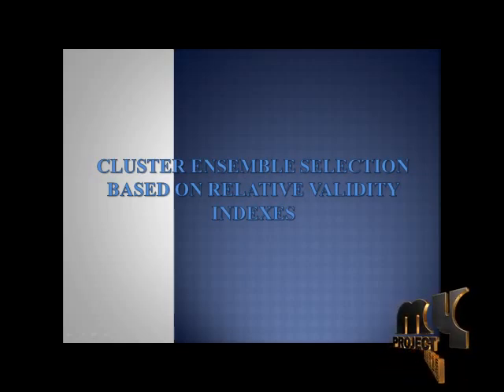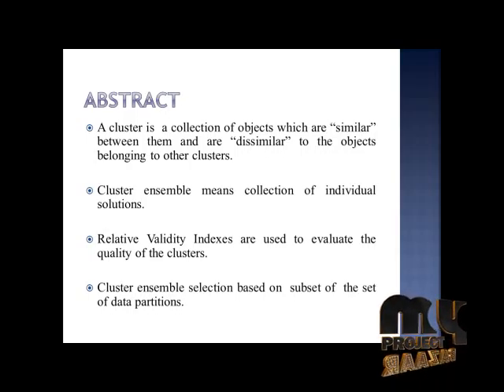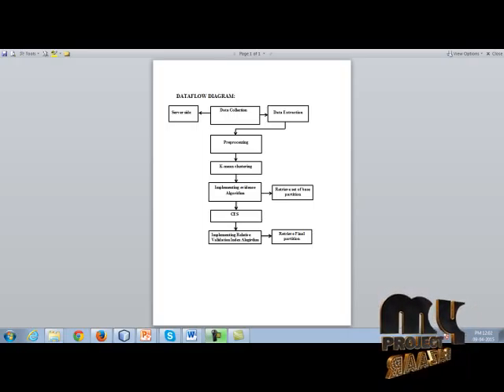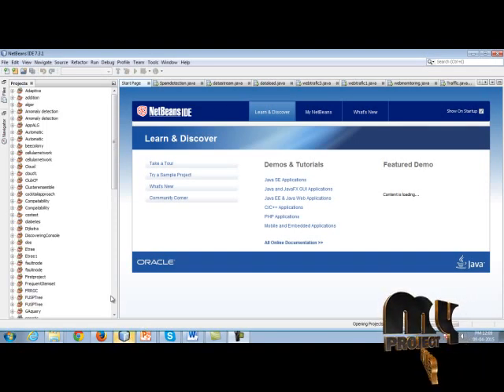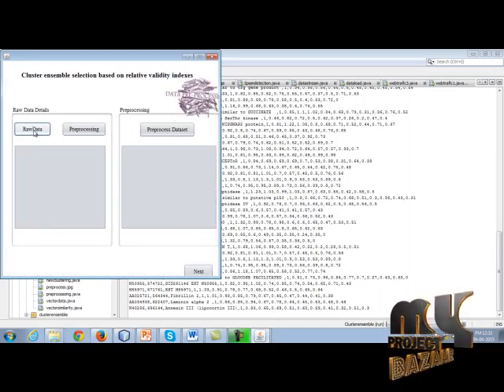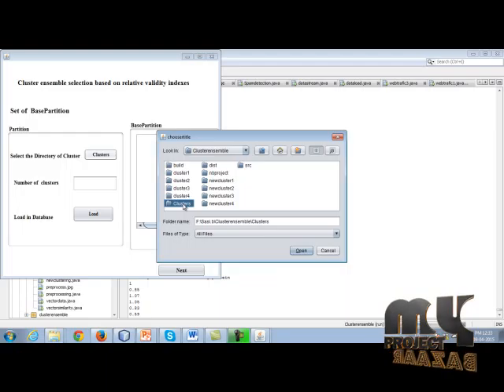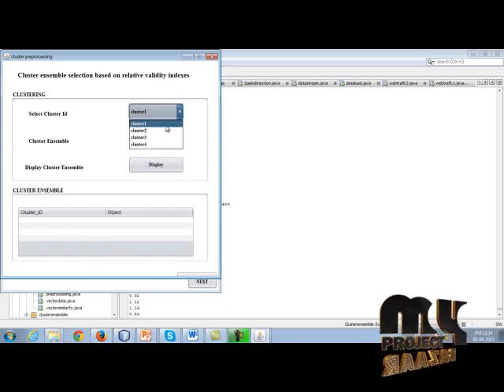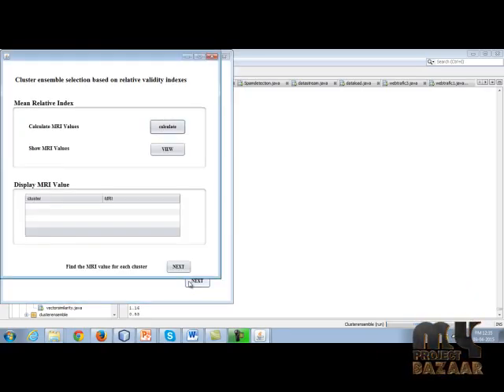Final Year Projects 2015 | Cluster ensemble selection based on relative validity indexes